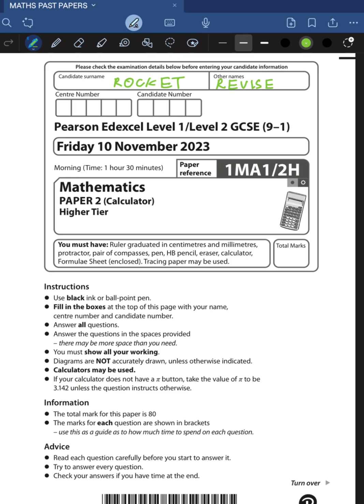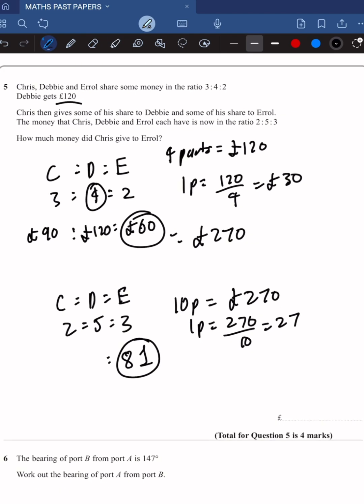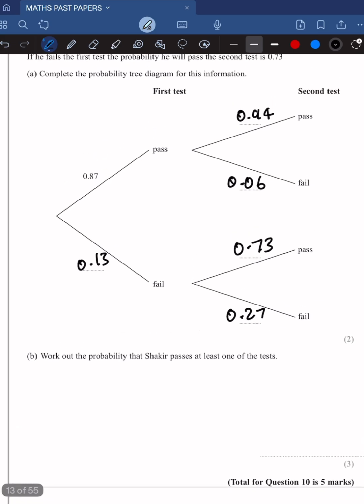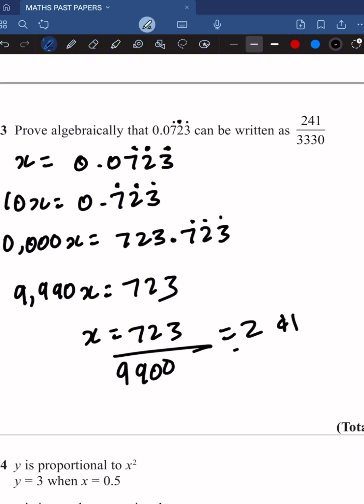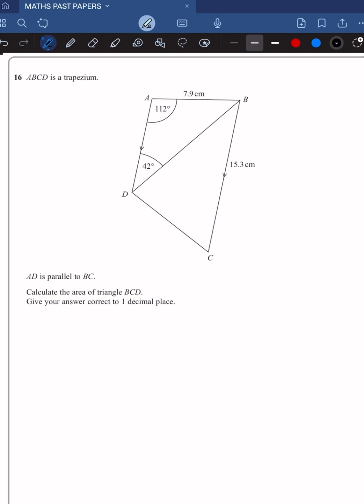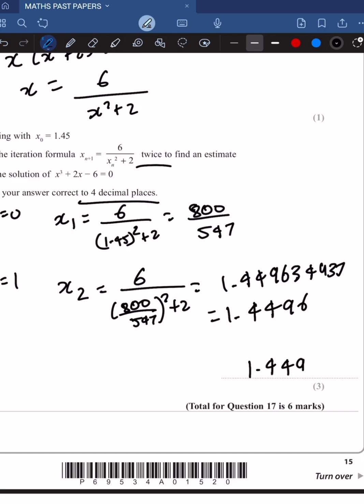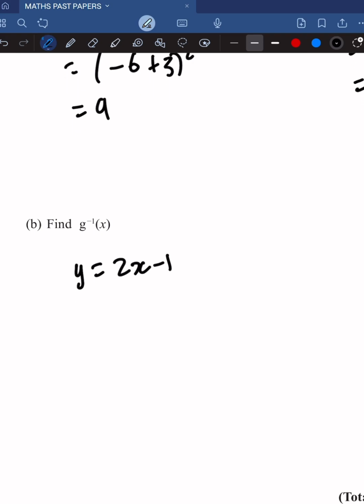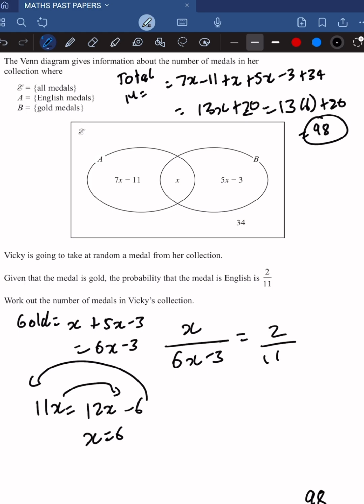Edexcel GCSE Maths November 2023 2H in 30 Minutes (FAST)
📝 Edexcel GCSE Maths Paper 2 Higher – Full 30-Minute Walkthrough! 🔥

Struggling with GCSE Maths? In this video, I walk you step-by-step through Edexcel GCSE Maths Paper 2 Higher Tier, breaking down every question so it actually makes sense. Whether you're revising last-minute or just want to boost your confidence, this is the video for you!

👉 Clear explanations
👉 Exam tips & tricks
👉 Perfect for Year 10 & Year 11 revision
💡 Don't just watch—pause, try, and learn with me!
📌 Like if this helped you

Drop a comment if you want a walkthrough for a specific paper next. You've got this! 💪